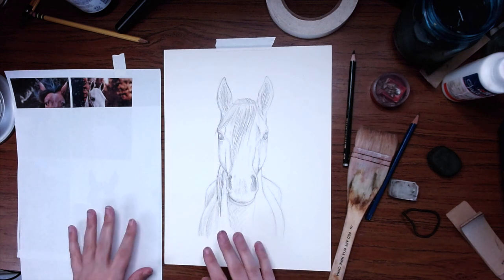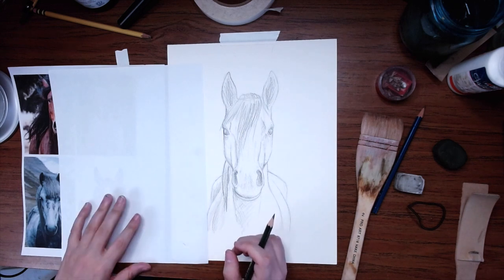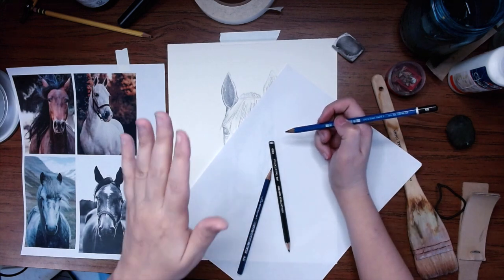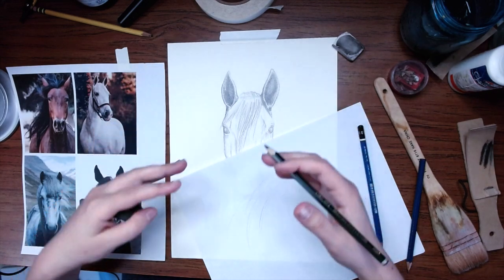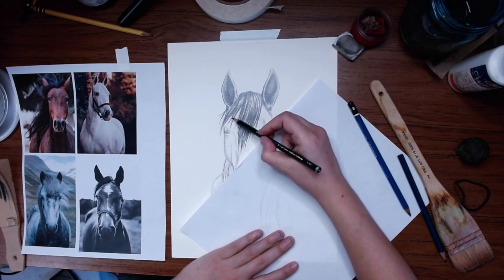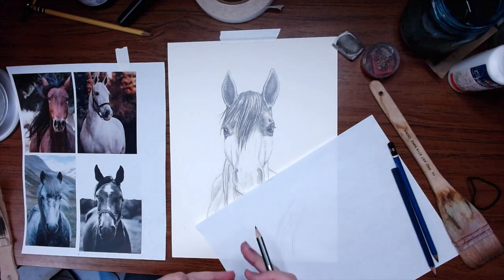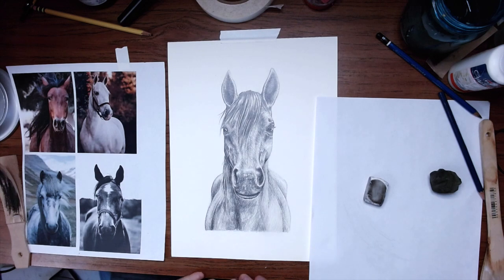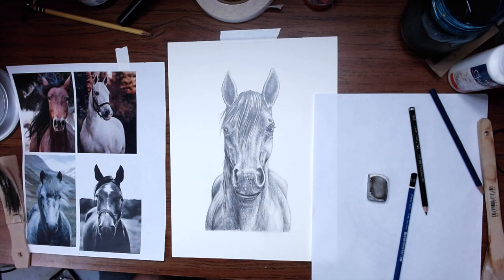How to Draw a Horse - Part 3 - Detailing and Finishing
How to draw a horse part 2! Here is the final portion of this series. I had a lot of fun bring you along in my drawing process, and I hope you were able to learn something that will improve your artistic skills. Detailing in pencil drawing can be a nerve-wracking thing, but having a well-rounded sketch is essential for success. Check out as I walk you through each section of the drawing and just how I handle it.

Hey Peeps,
My name is Sara, and I own and run Sparrow Springs. Sparrow Springs is where I offer my work in the form of printable artwork so you can decorate your home in an affordable and flexible way that fits your budget and style.

I am running my business with my husband, child, and pets in tow. It makes for an interesting, and crazy lifestyle. Art isn't always happening in a convenient fashion. Around here I am making art by whatever means necessary.

I have been in the profession since the age of 15 when my first book cover was published. I have been selling my art in many different mediums ever since. Including, but not limited to, pencil, acrylic, watercolor, paper mache, woodworking, fiber arts, polymer clay, concrete, driftwood, and even mashed potatoes. :D